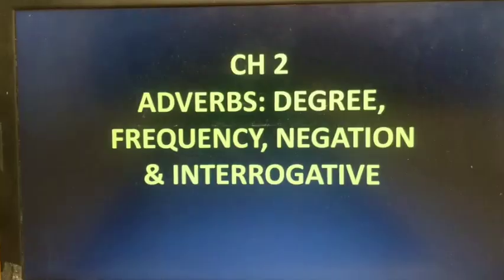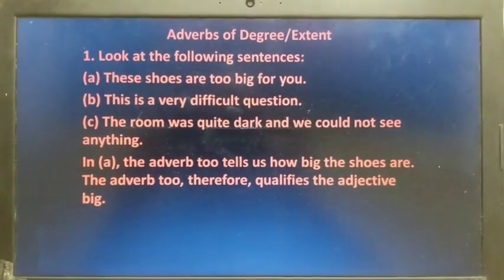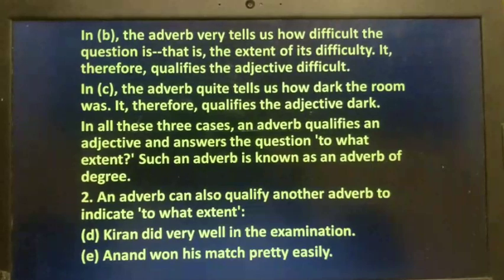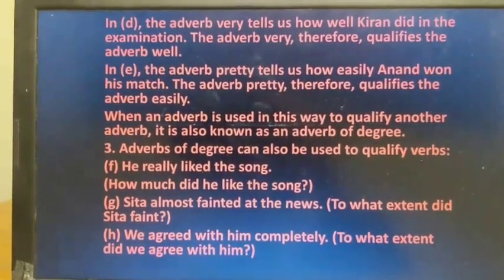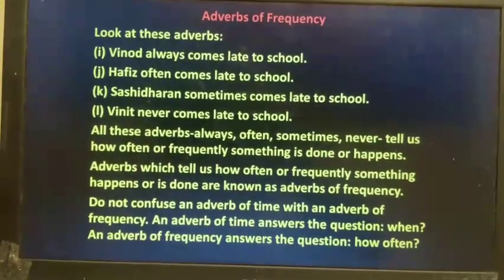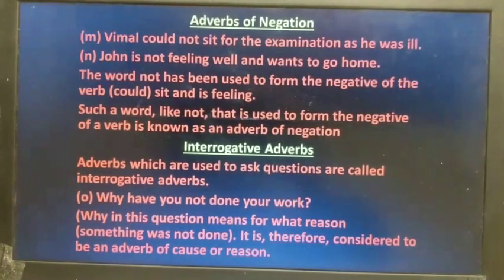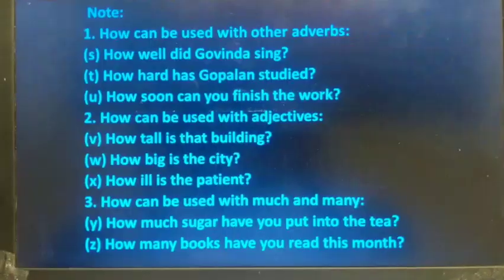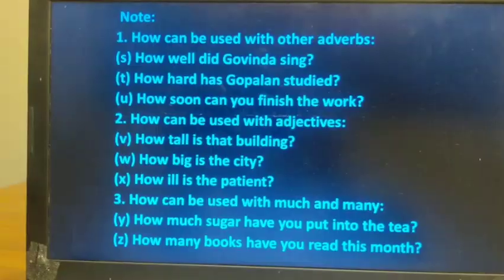Ch 2 Adverbs: Degree, Frequency, Negation and Interrogative